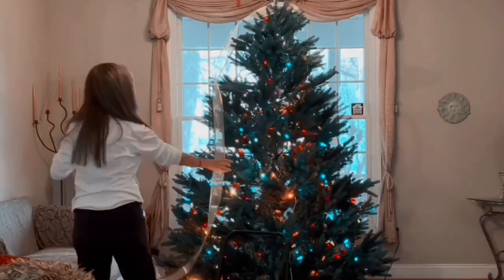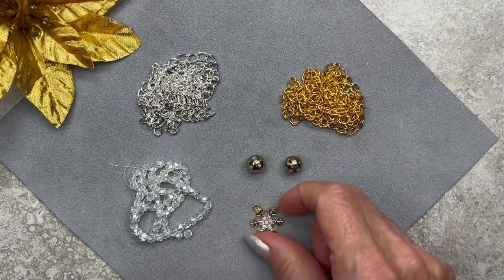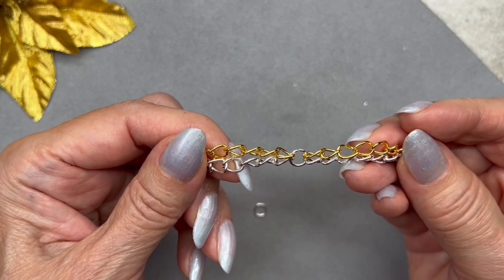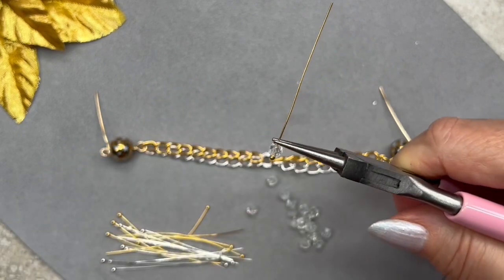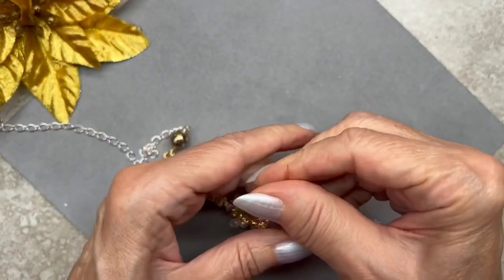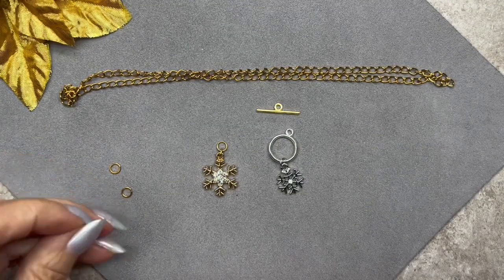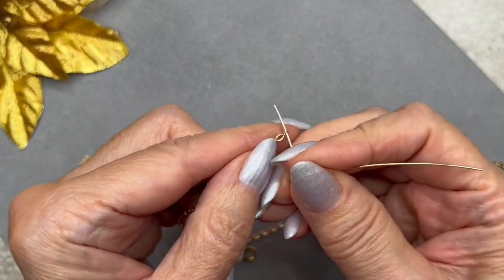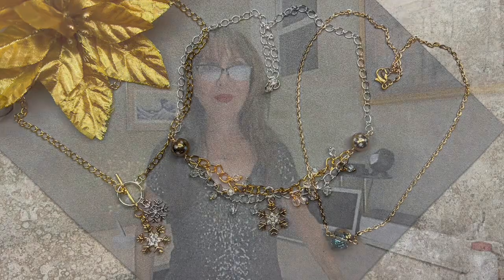Dainty Holiday & Xmas Necklaces | DIY Jewelry Tutorial | GGC’s Treasure Bag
Hi everyone!  Do you like dainty jewelry with snowflake motifs? Let's prepare some pretty Holiday Season necklaces for your next Christmas party!  I will be showing you how to make three easy sparkly necklaces, and I'll be using beads from GGC's Treasure bag, Santa's Treasures. Enjoy!

To learn more about The Treasure Bag or to purchase, please visit the following This is not a subscription box, it is a limited edition curated box offered bi-monthly. The theme changes with each new edition. The cost of these bags vary with each release depending on the contents but it usually sells for $32 to $35 plus shipping. The box is currently sold out but new ones will be offered with different themes. Don’t miss out on future releases!  Sign up to get her notifications!

Luisa
Misty Moon Designs

Time Stamps:
Introduction -  01:10
Brief overview of GGC's Treasure Bag - 03:48
Necklace #1 - Snowflake & Icicle Statement
Bead Selection - 04:40
Preparing chain for focal - 06:58
Connecting beaded components to chain - 09:47
Attaching dangles and snowflake pendant -- 12:32
Attaching chain at the top of necklace - 16:00
Attaching clasp - 17:20
Finished necklace - 18:00
Necklace #2 - Toggle Clasp Snowflake
Bead Selection - 18:26
Attaching charms to toggle clasp - 19:12
Attaching chain  - 20:56
Finished necklace - 21:57
Necklace #3 - Single bead
Bead Selection - 22:22
Preparing single bead pendant and attaching it to chain - 23:11
Attaching clasp - 26:26
Finished necklace - 27:19
Finished 3 necklaces - 27:43
Modeling bracelet - 28:05
Conclusion - 28:49

Materials:
Necklace #1
1 Snowflake pendant with rhinestone center - 22 x 17 mm - gold tone
2 Round glass beads - 10 mm - gold electroplates with star pattern
16 Cuboid glass beads - 4 x 4 x 4 mm - clear with AB finish
Twisted oval chain - 7 x 5.3 x 1.2 mm - gold and silver tone
Figaro chain - 4.8 x 5.7 mm - silver tone
Craft wire - 22 gauge - gold color
Jump rings - 6 mm - silver tone
Ball Head pins - 1.5 inches (recommended) - gold & silver tone
Lobster claw clasp - silver tone
Necklace #2
1 Snowflake pendant with rhinestone center - 22 x 17 mm - gold tone
1 Snowflake pendant with rhinestone center - 16 x 13 mm - platinum tone
Twisted oval chain - 5 x 3 mm - gold tone
1 Toggle clasp - 14 mm - gold or silver tone
Jump rings - 4 mm - gold and/or silver tone
Necklace #3
1 Flat top faceted rondelle bead - 11 x 8 mm - golden electroplated color
Dainty oval chain - 3 x 2 mm - gold tone
Jump rings - 5 mm - gold tone
Lobster claw clasp - gold tone

Tools I used:
Lindstrom Round Nose Pliers

PLEASE NOTE: The specialty bead collection I feature in this video was sent to me for review and for use as part of a cooperation agreement with GGC's Treasures.